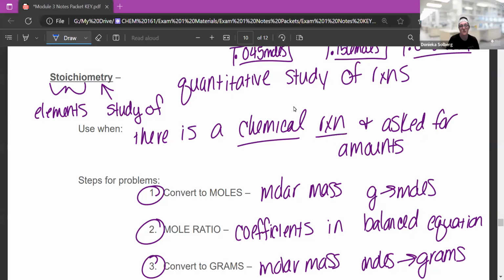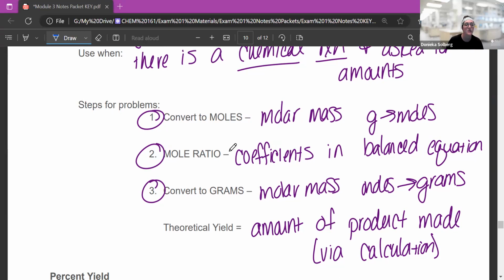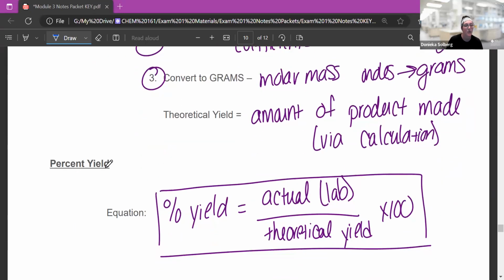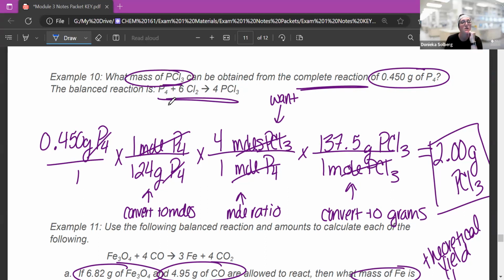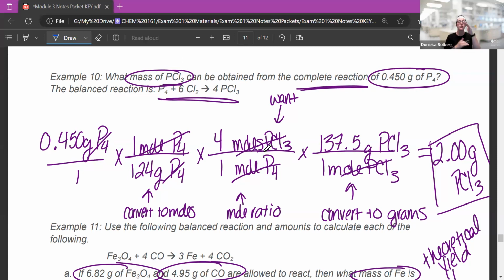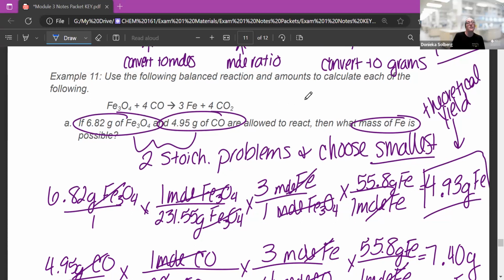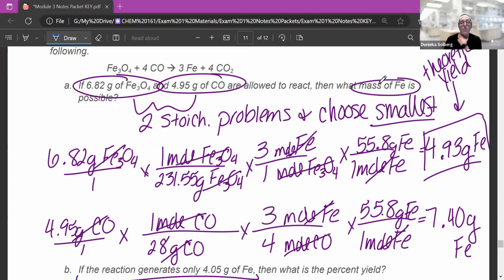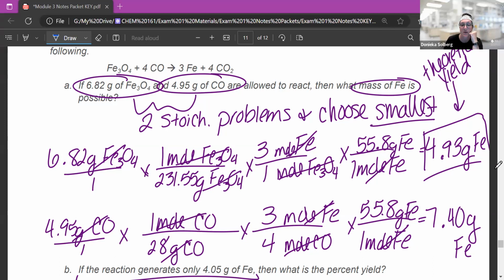3.11 Stoichiometry (and Percent Yield)